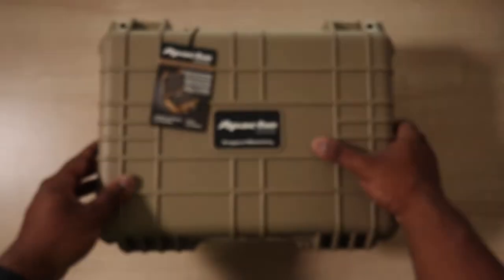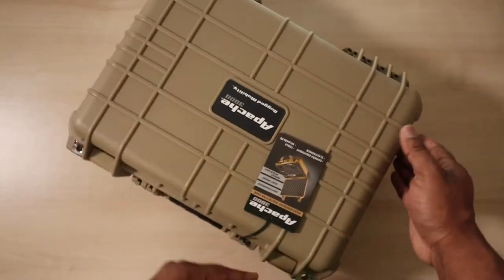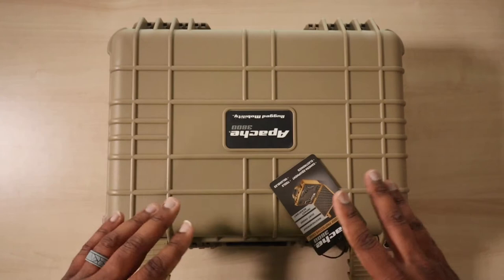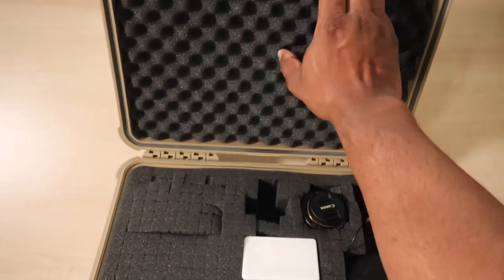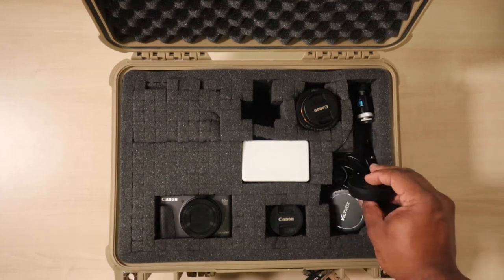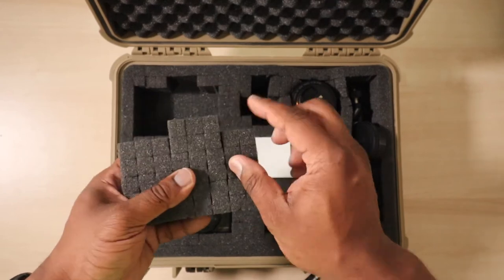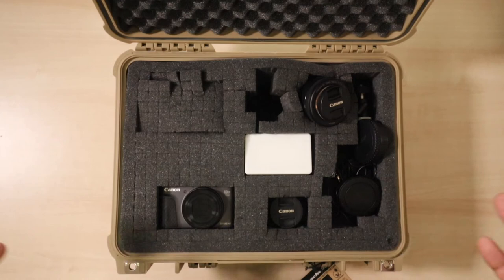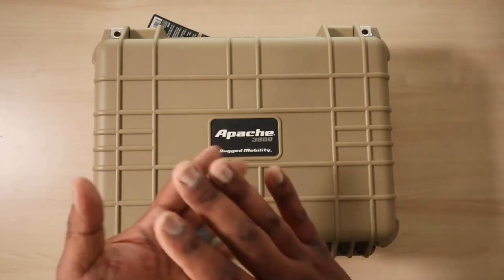Best Budget Camera Case | Apache 3800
Today we take a look at what I believe is the best bang for your buck hard case storage:
The Apache 3800

-- CHANNEL SUPPORT --